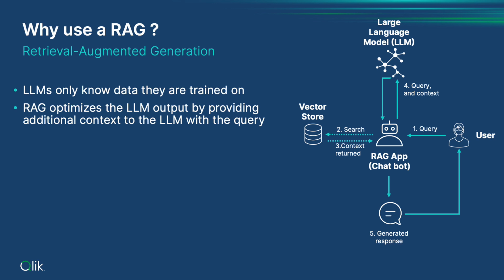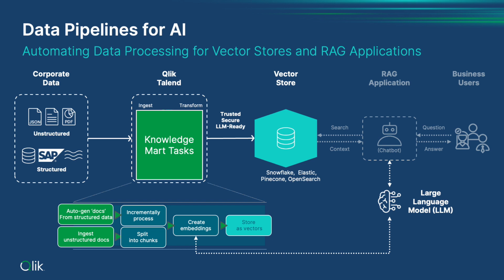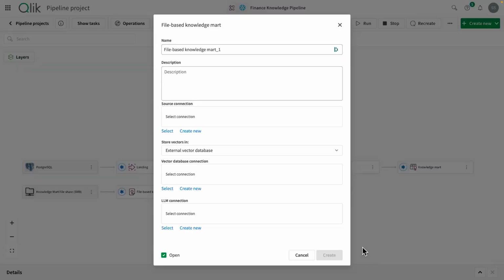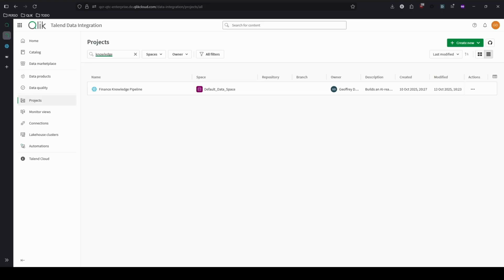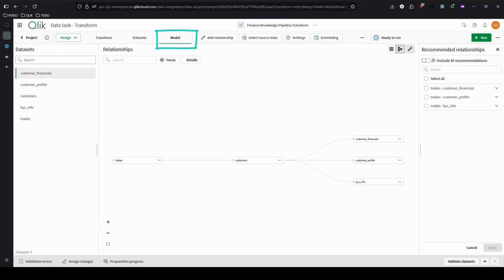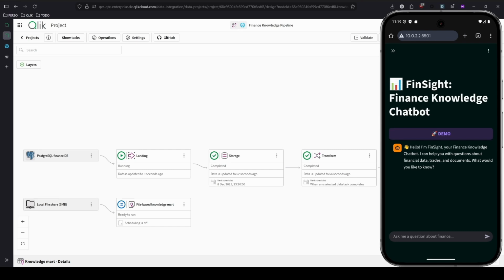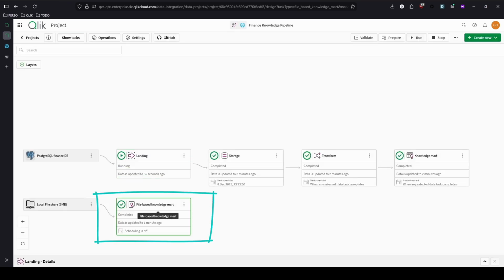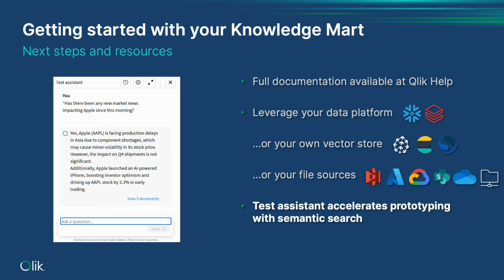STT - Setting Up Knowledge Marts for AI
This Techspert Talks session addresses:
-Synchronizing data in real time
-Connecting to Structured and Unstructured data
-Monitoring data quality

00:00 - Intro
00:41 - Challenges for preparing data for AI
03:39 - Why use a RAG?
06:47 - Map of Data Pipelines for AI
08:55 - Knowledge Mart settings
11:53 - Tabe Knowledge Mart vs File Storage Knowledge Marts
12:57 - Finsight chatbot demo
21:19 - Benefits of using a Knowledge Mart
22:20 - Where to get started
23:38 - Q&A: How to manage Knowledge Marts per tenant?
24:36 - Q&A: How to make the Marts available for Qlik Analytics?
25:24 - Q&A: Can you monitor the usage for Knowledge Marts?
26:03 - Q&A: What changes are needed for this to work?
26:39 - Q&A: Best practices for creating Knowledge jobs?
26:59 - Q&A: How to activate this feature?